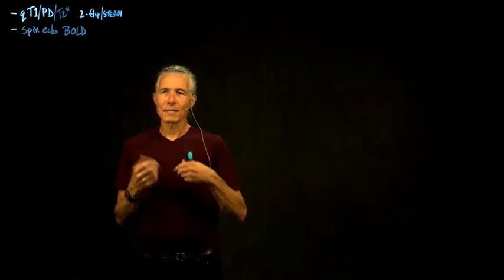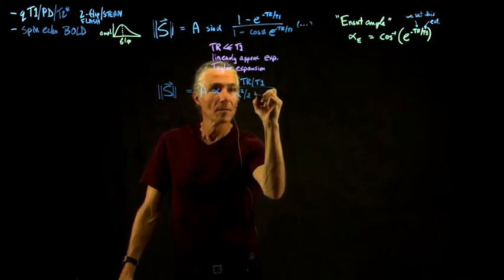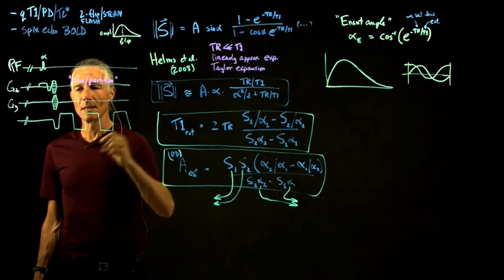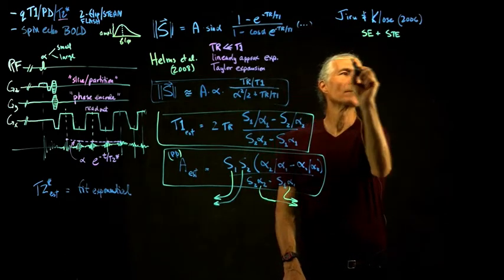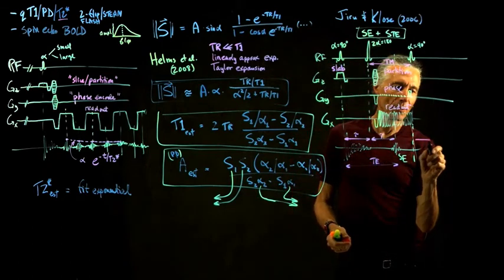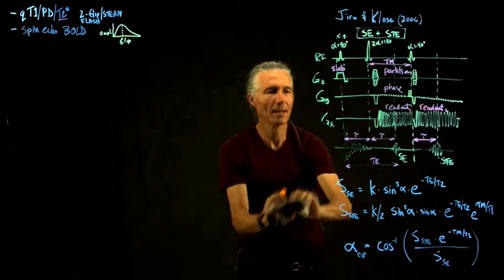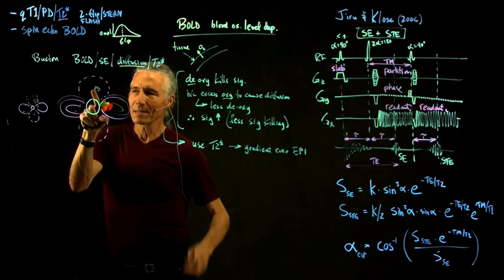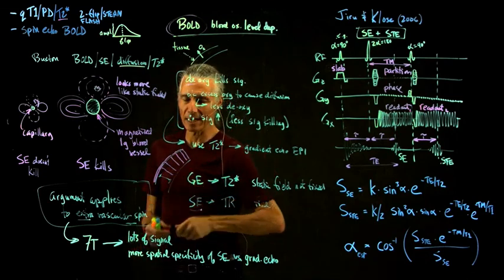30 2Flip qT1,SpinEchoBOLD